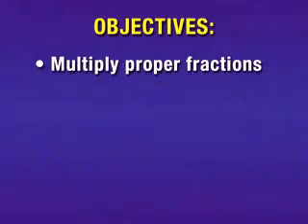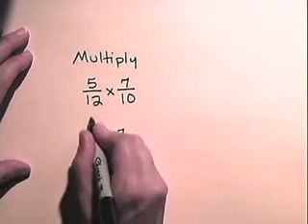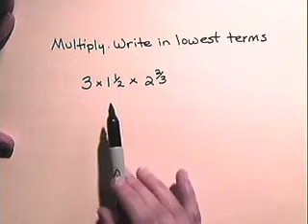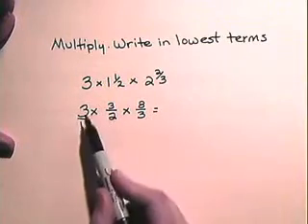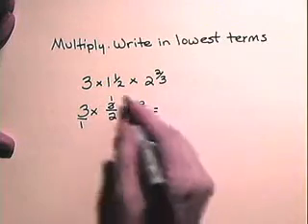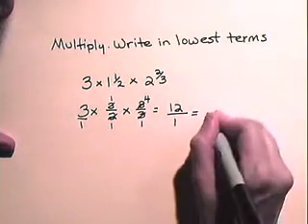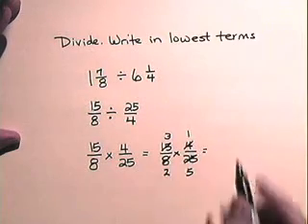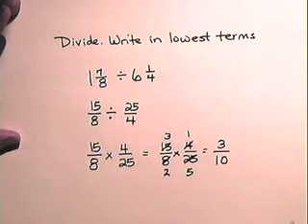Multiplication and Division of Fractions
- Multiplicatoin and Division of Fractions, fractions, recognize, convert, mixed numbers, improper fractions. lowest terms, divisibility rules, add, subtract. like fraction, unlike fraction, least common denominator, LCD, LCM, Least common multiple, mixed numbers, subtract with borrowing, proper fractions, decimal equivalents